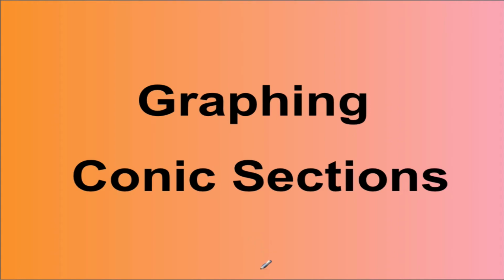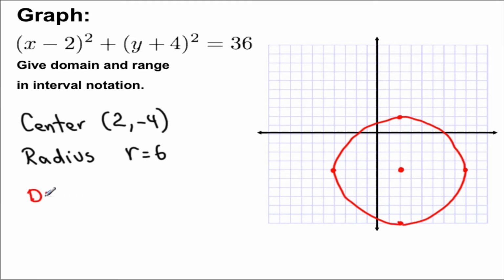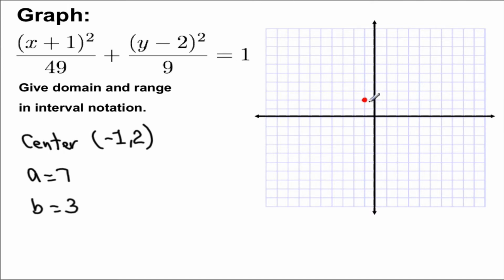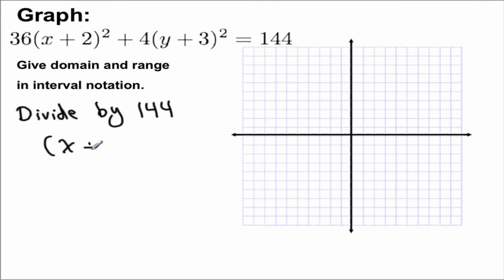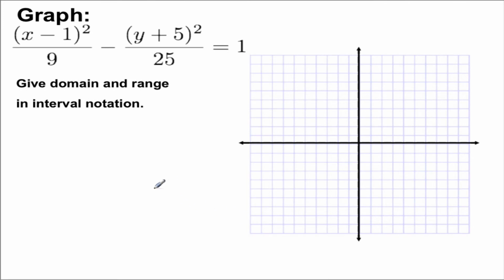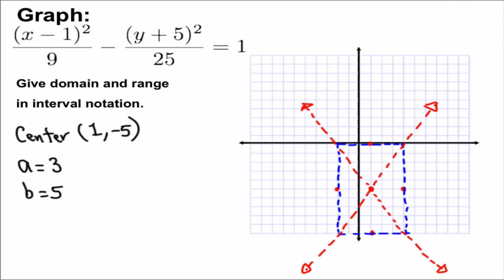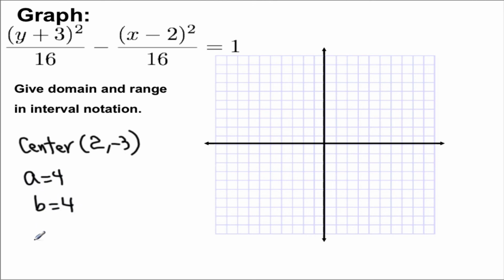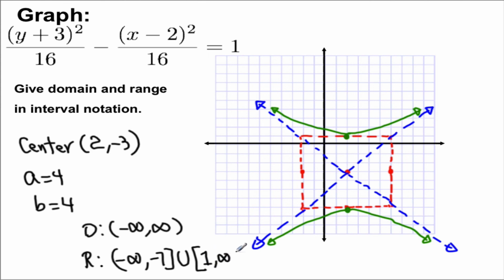Graphing Conic Sections